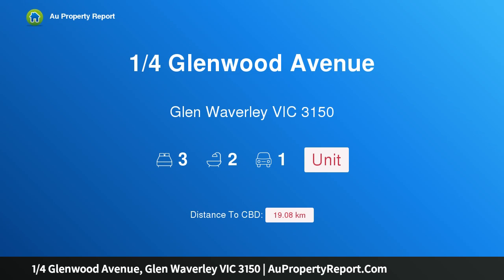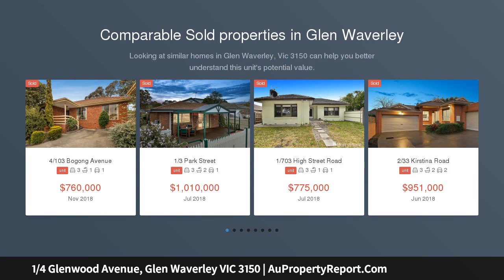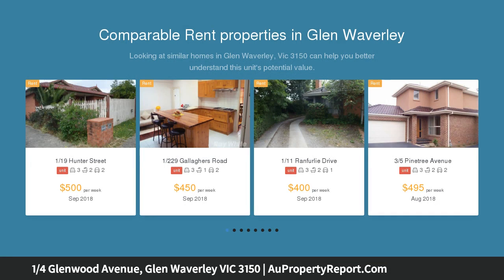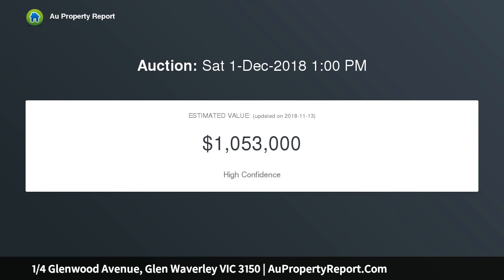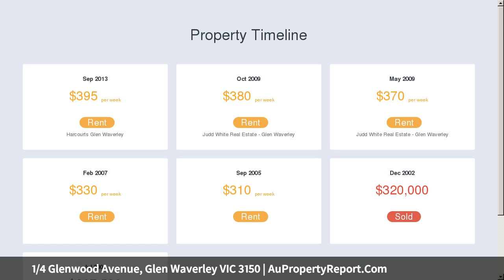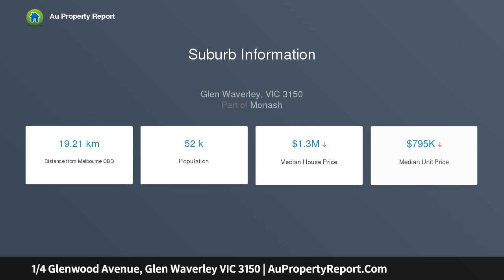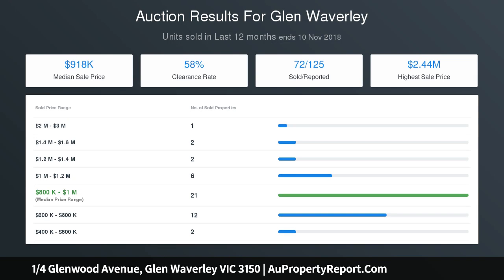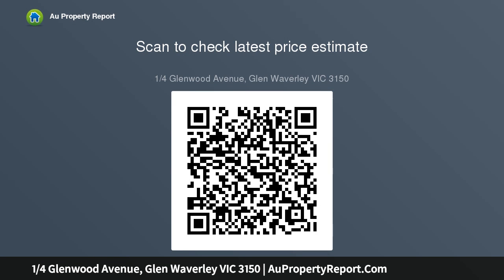1/4 Glenwood Avenue, Glen Waverley VIC 3150 | AuPropertyReport.Com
1/4 Glenwood Avenue, Glen Waverley VIC 3150
Property Type: unit
Bedrooms: 3
Bathrooms: 3
Car Space: 1
SPACIOUS OPEN AMBIENCE – BRENTWOOD SECONDARY CATCHMENT (STSA)